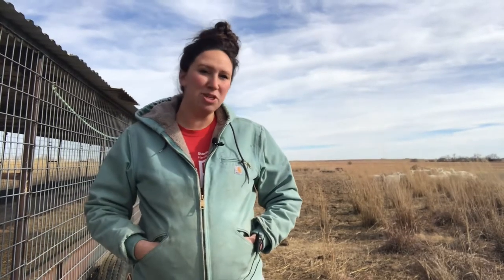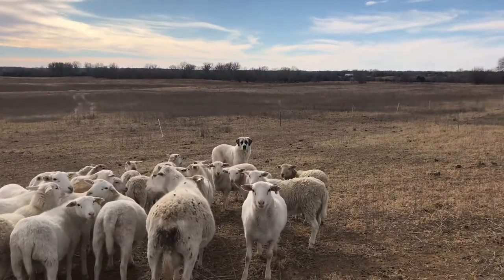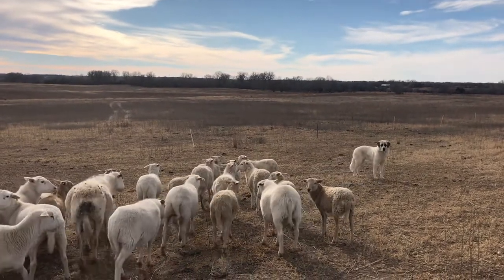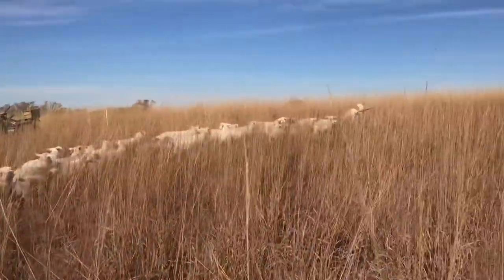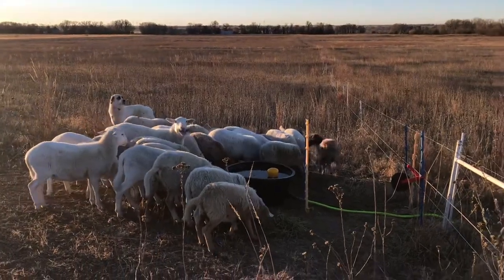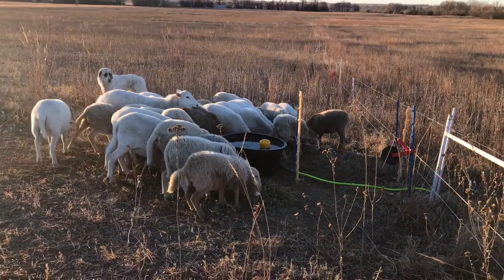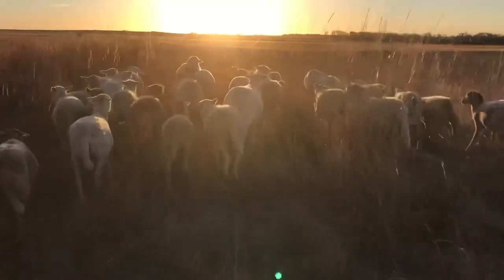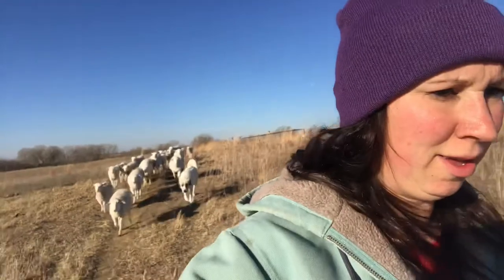LIVESTOCK GUARDIAN DOGS | The purpose for our Sheep LGD | Meet Lola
In today’s video I wanted to introduce our Livestock Guardian Dog Lola! She works hard every day to protect our sheep and we are so thankful for her!

I will be doing a full series on Livestock Guardian Dogs so if you are interested check out the playlist

:: Our Favorite Filming/ Editing Equipment ::
M1 MacBook Pro
iPhone 7plus
GoPro HERO 8
GoPro Accessory Kit
Heavy Duty Extendable Tripod
Ring Light with Tripod

Thank you for all your love & support for our channel!
- Ryan & Kelsey +the kids